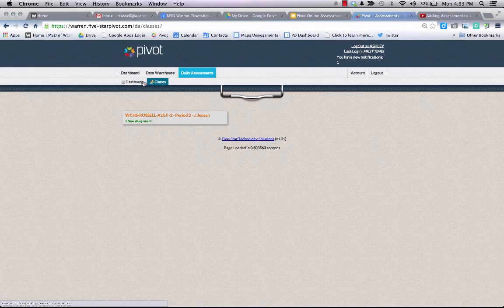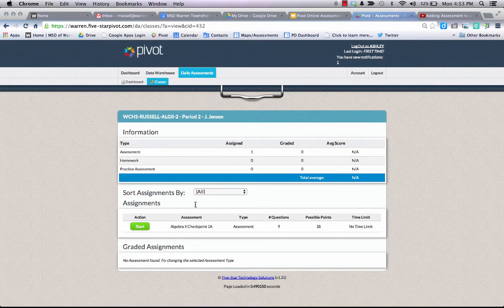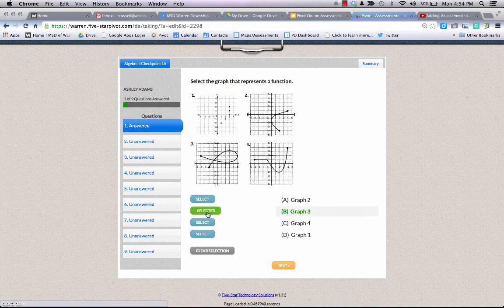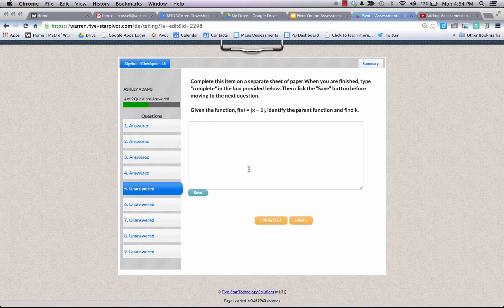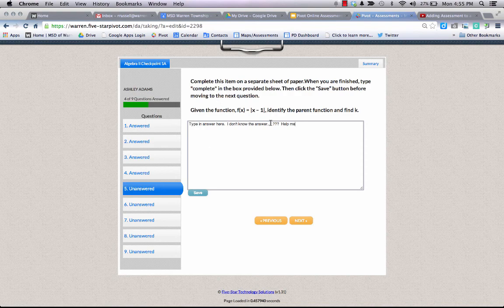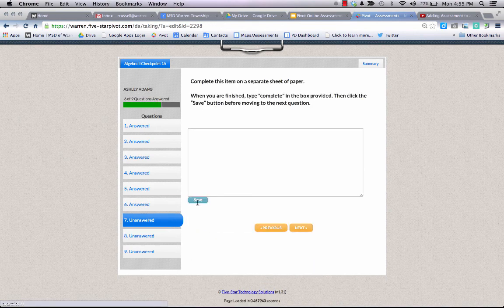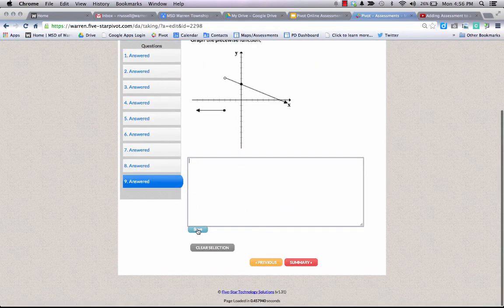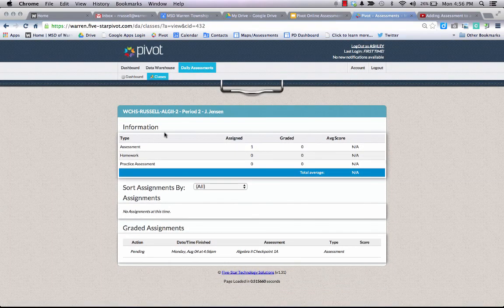Student ALG Assessment